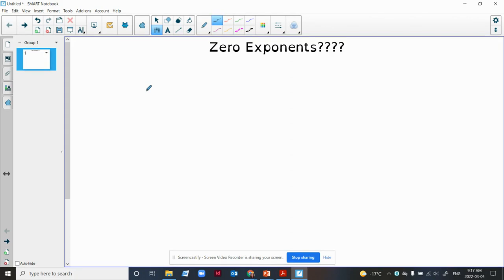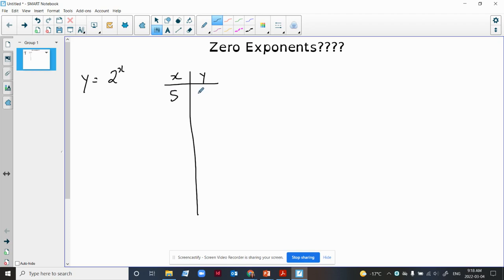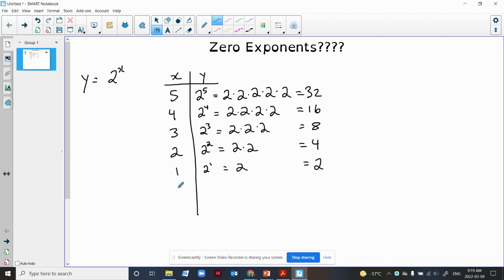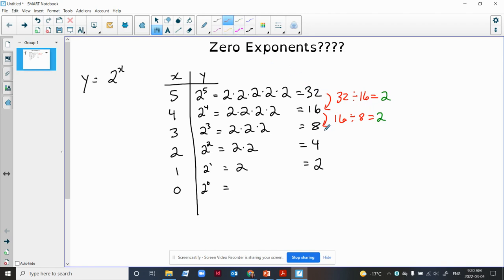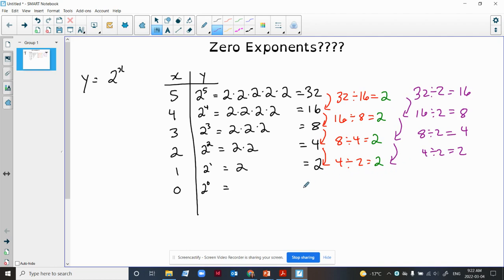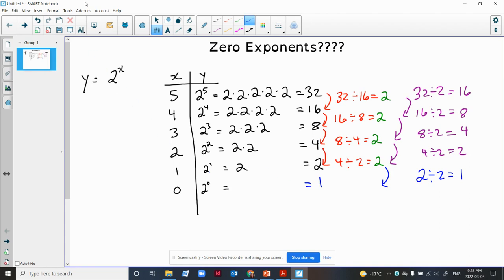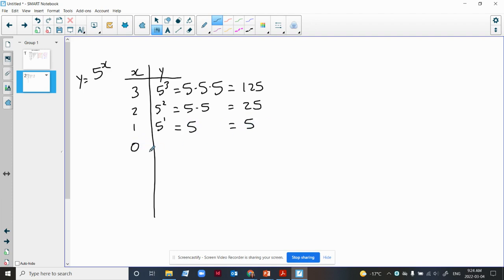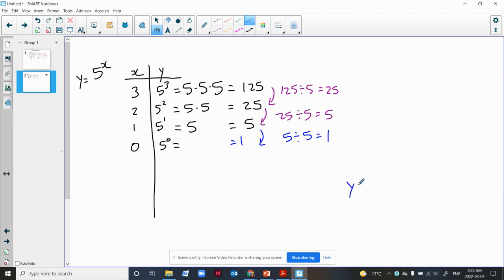Zero Exponents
Zero exponents are confusing. Why does it makes sense that when any number is raised to the exponent zero the result is one???

This is one way to understand conceptually what is going on. We look at the pattern of what happens with other exponents, to understand the zero exponent.